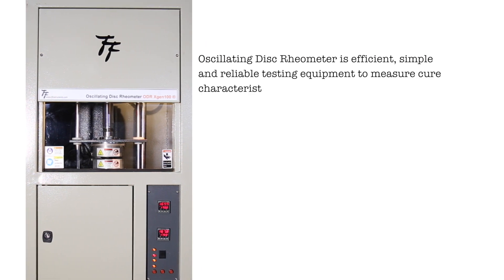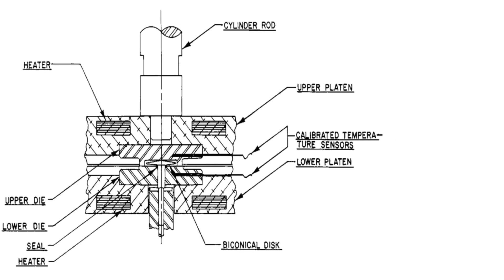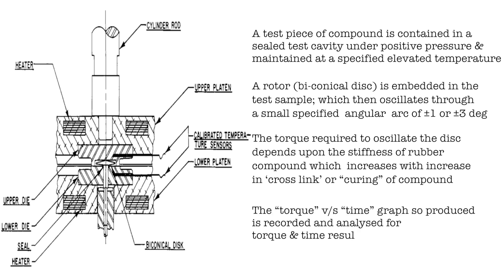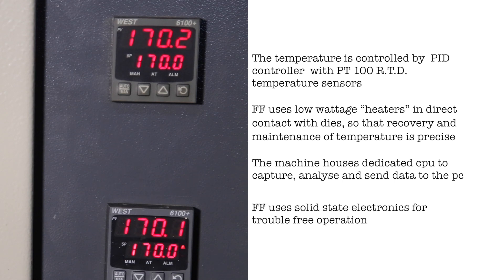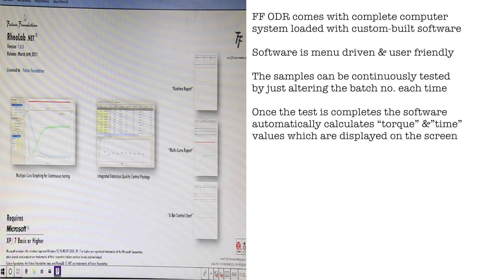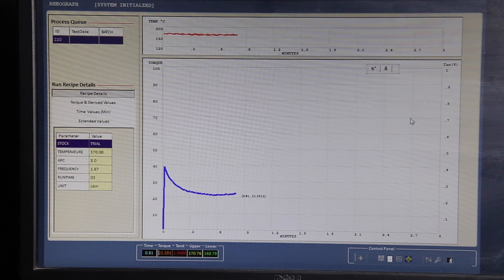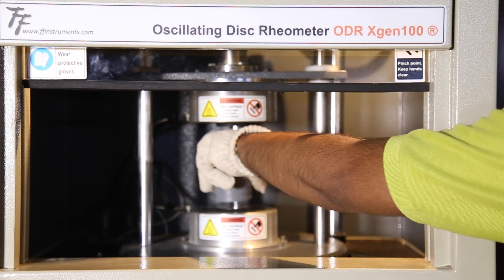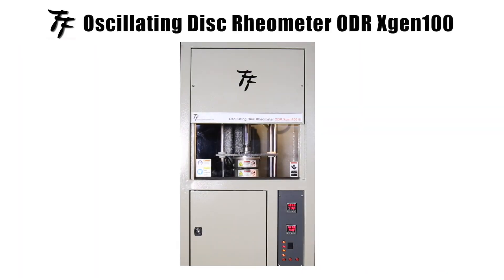Future Foundation Oscillating Disc Rheometer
Rheometer,
ODR,
Oscillating disc rheometer,
Future foundation